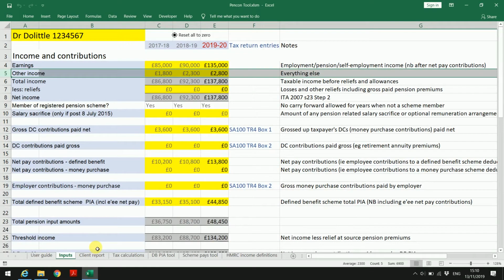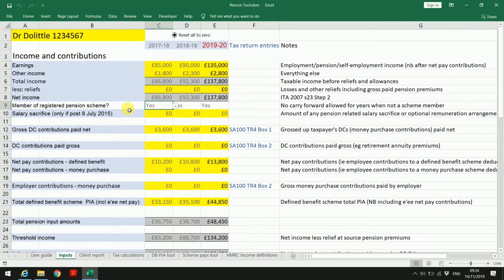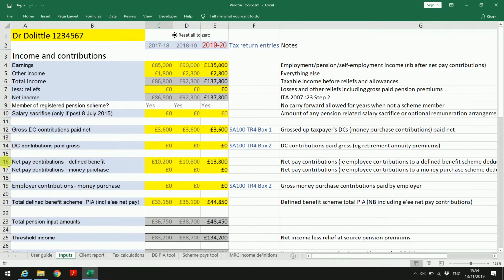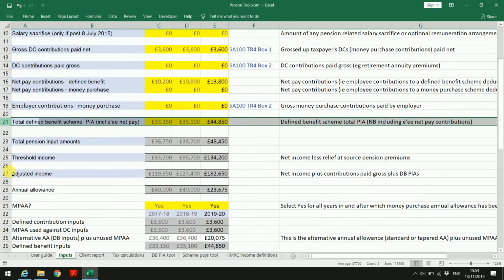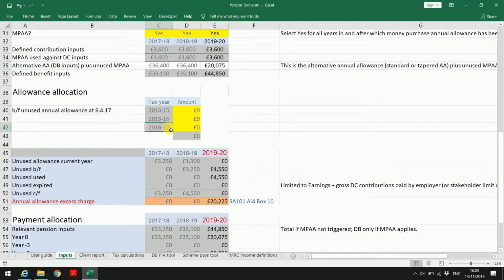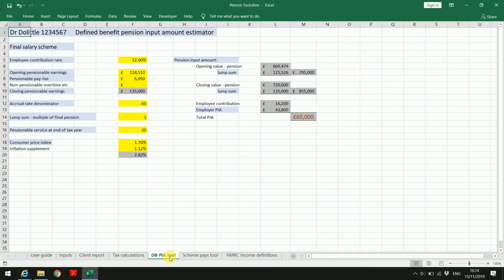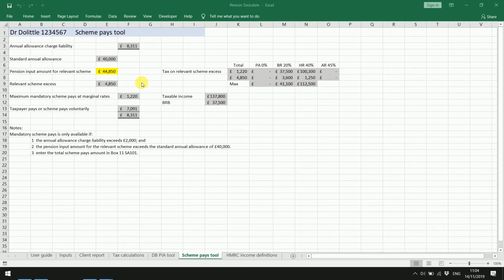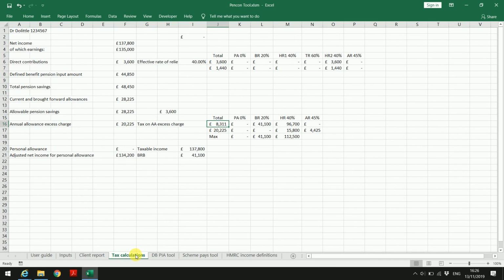Absolute PenCon Tool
Our new tool detailing how the Pension contribution tool works.